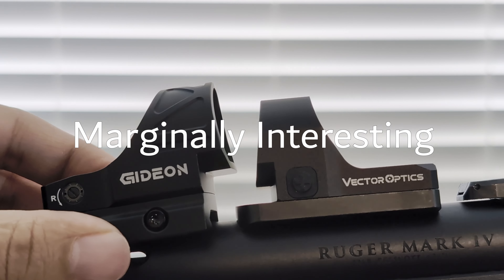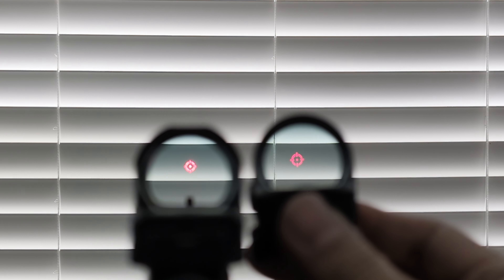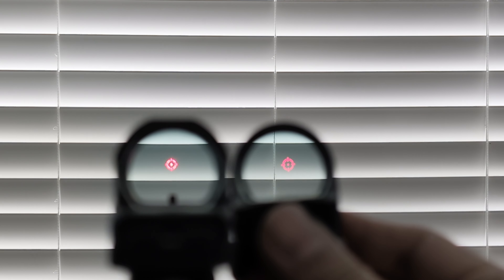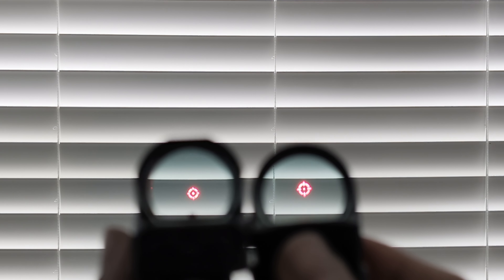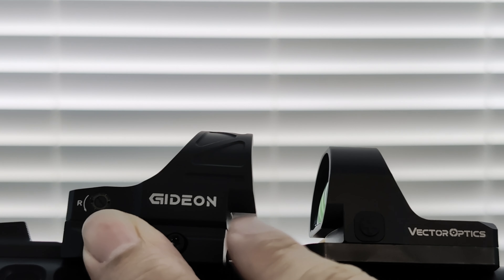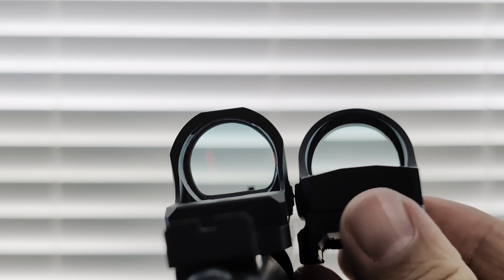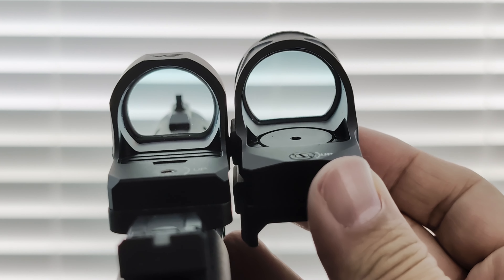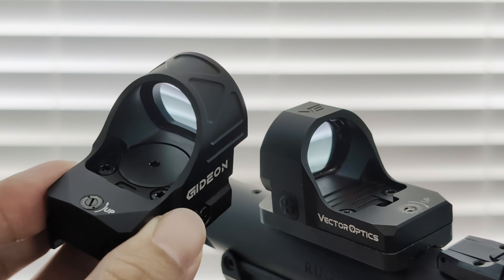Gideon Omega vs Vector Optics Frenzy (budget SRO clones)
The Gideon Omega and the Vector Optics Frenzy-X 1x22x26 MOS pistol red dots -- cheap Trijicon SRO clones that fit on the RMR footprint.

Vector Optics Frenzy 1x22x26 MOS Multi Reticle Pistol Red Dot Sight

The brand "Redwin" sells on Amazon for lower prices than Vector Optics, but they appear to be out of stock right now.  Will try to update this if I see them in stock.